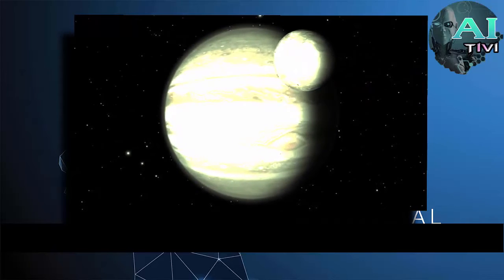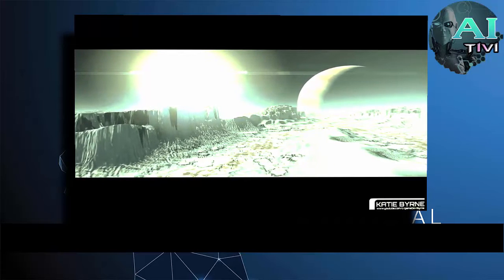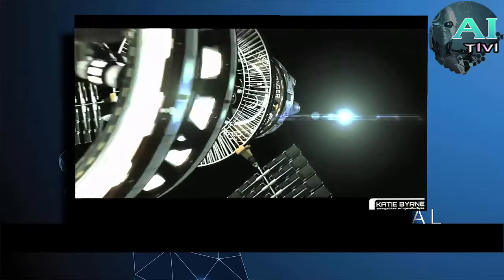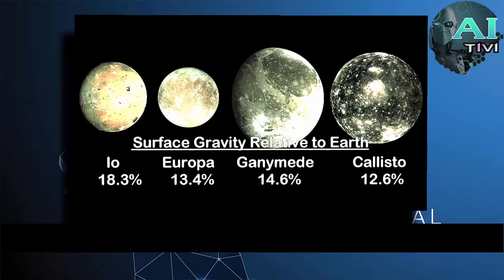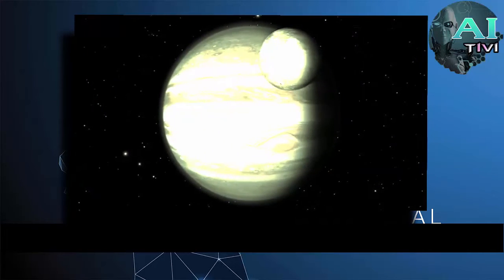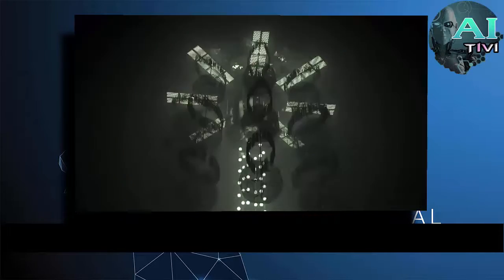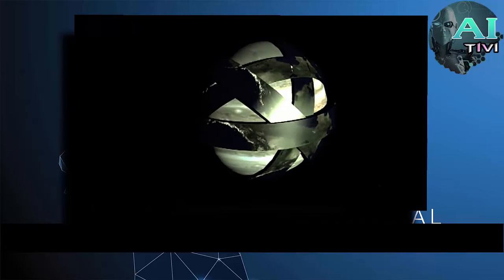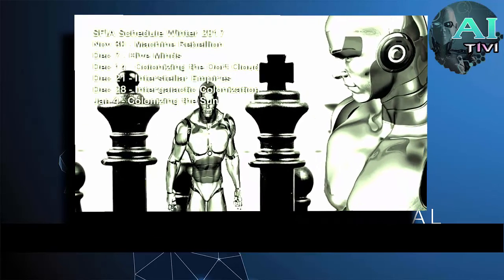Artificial intelligence | Outward Bound - Colonizing Jupiter